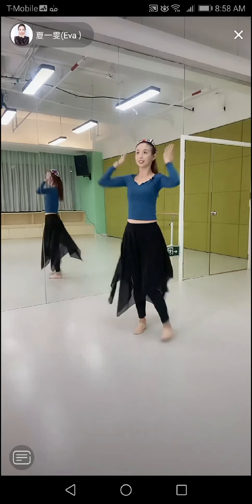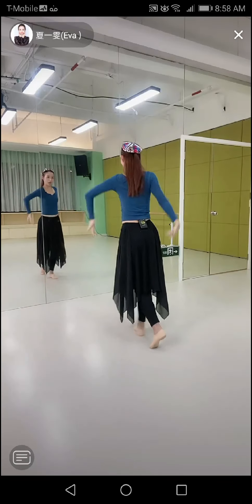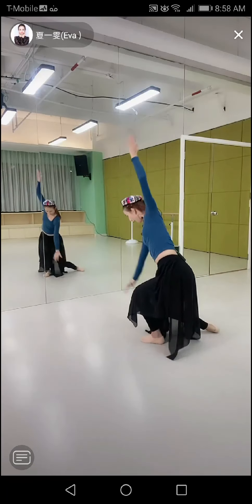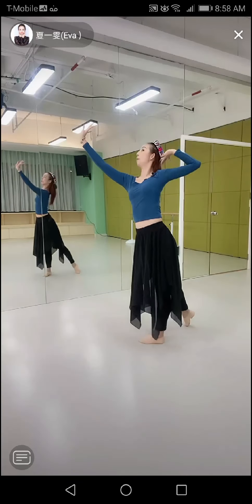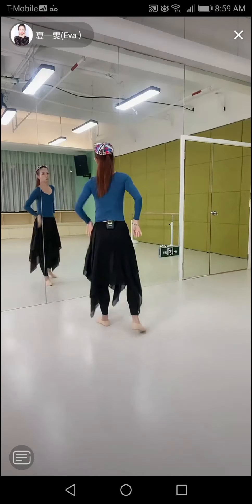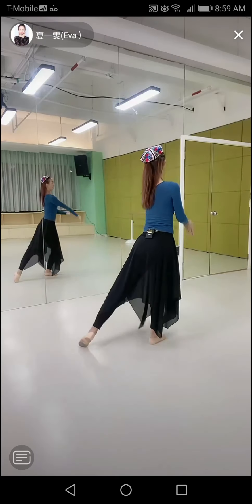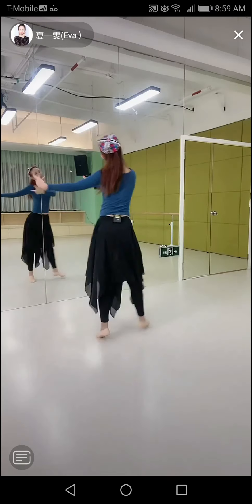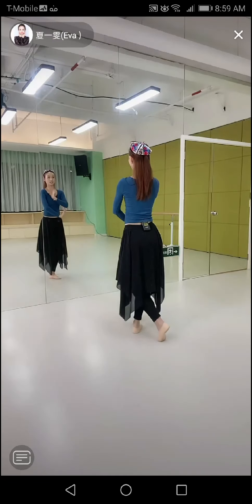维族舞镜背面教学 夏一雯